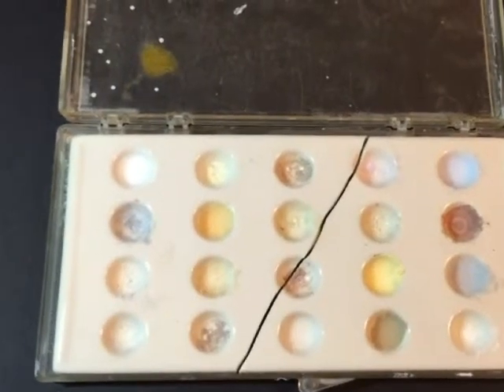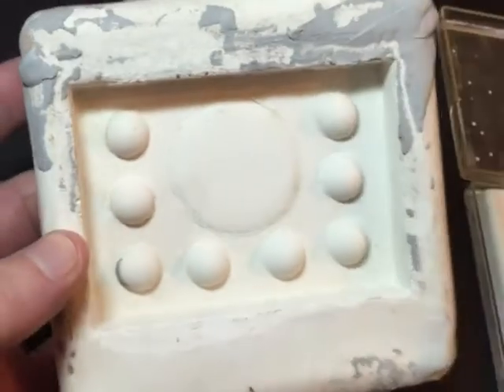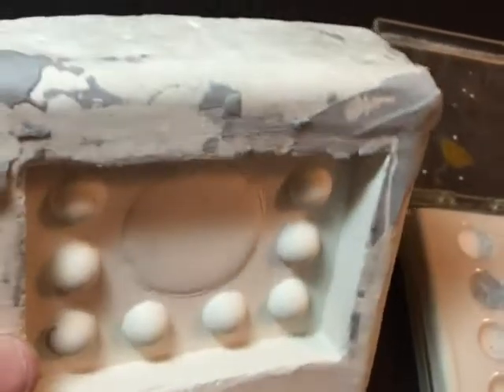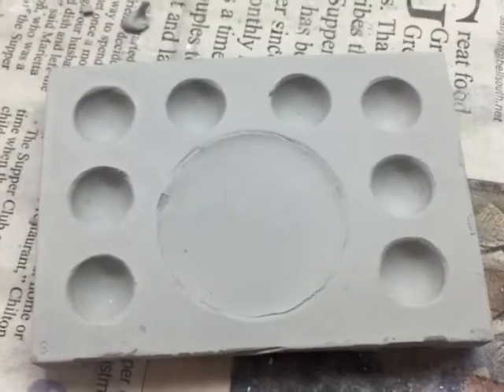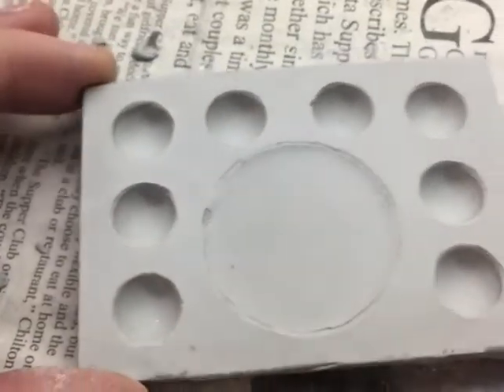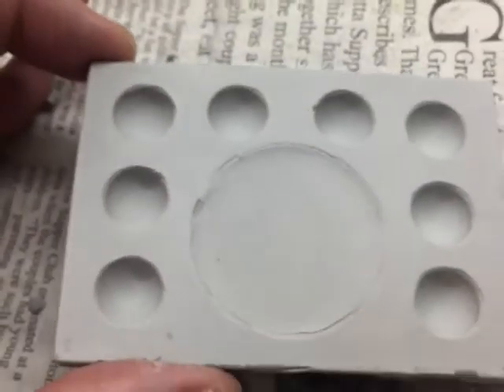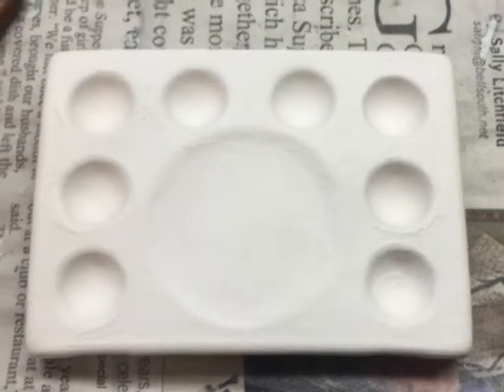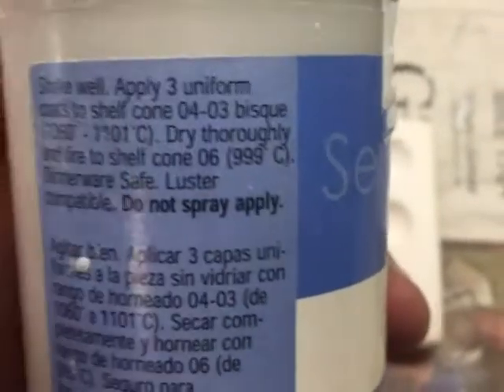CLAY SLIPCASTING & KILN FIRING- CERAMIC STAIN TRAY/PALETTE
Making a replacement Stain Tray - Humidor